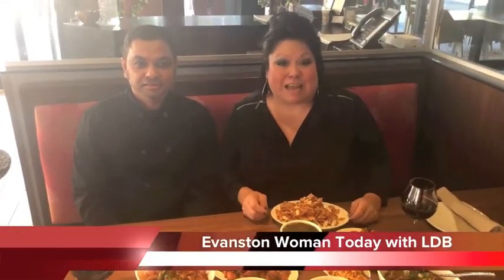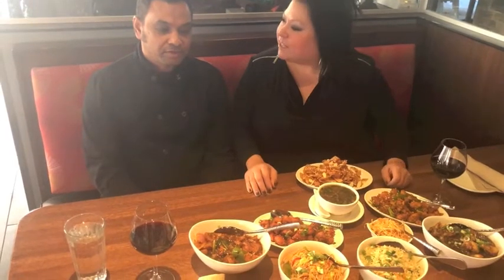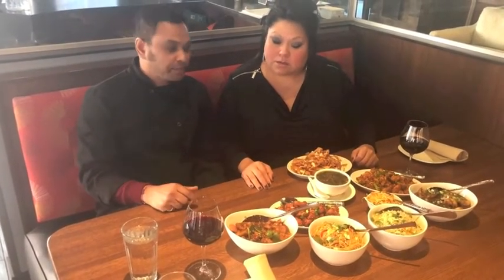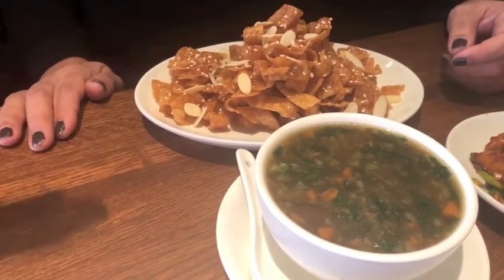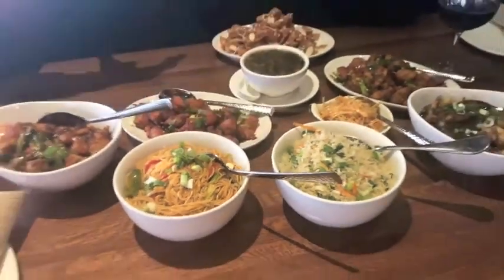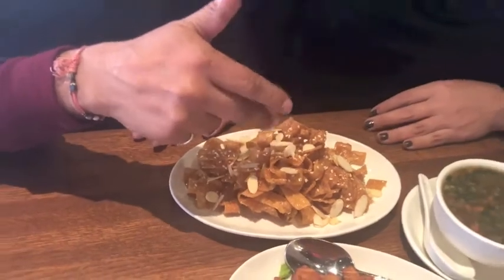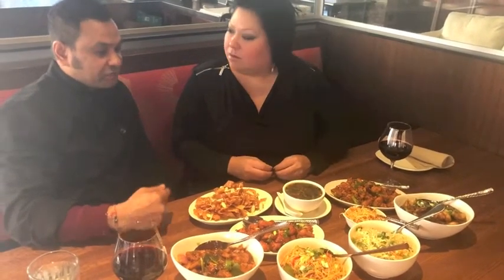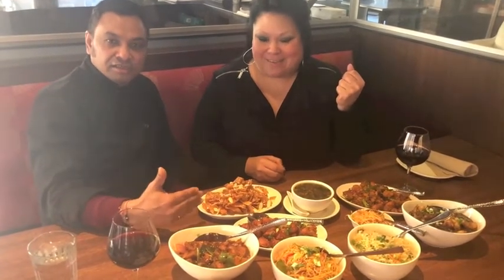Evanston Woman Today with LDB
Red Hot Chilli Pepper's chef showcases an array of favorable menu items from Vegetarian options to healthy plates.